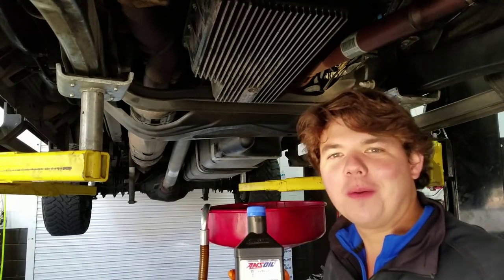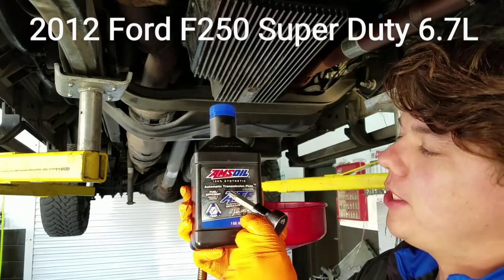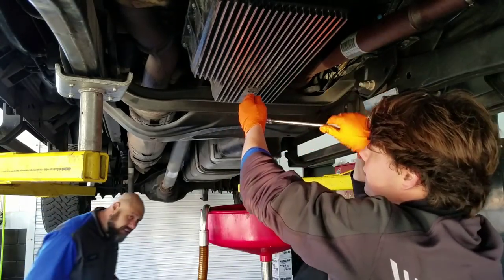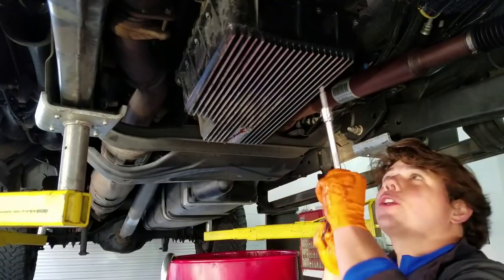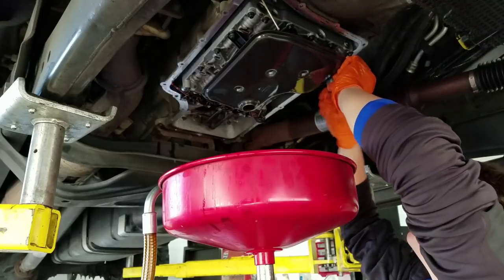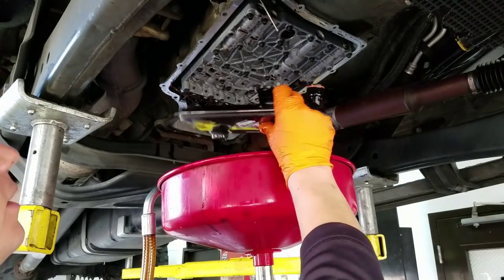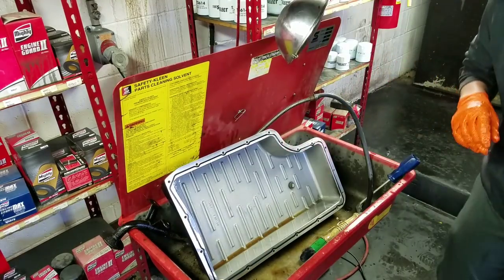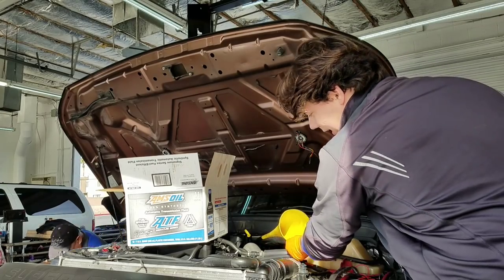2012 Ford F250 Super Duty transmission fluid change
We changed the 2012 F250 transmission fluid to Amsoil fuel-efficient ATF Signature Series. The truck shifts quite a bit smoother and faster. Also there's less vibration in the drivetrain because we did the front and rear differentials as well.
You'll see the other videos in my playlist of the motor oil change on this F250 and the differential fluid change and the radiator coolant and transfer case will be up soon.

Steps:
1. Click link under my name, Click link join now yellow bar Preferred Customer for 1 year. Click add to cart. Note: Amsoil will not keep your CC info.
2. Click look up your vehicle.
3. Click auto light truck.
4. After you have all the products added double check then complete order.

2. It costs $10 for 6 months or $20 for the year which is well worth it.
3. Give them my dealer number 5331179
4. Orders over $100 will be shipped free.

Signature Series 5W-30 Synthetic Motor Oil protects against harmful deposits on turbochargers 4X better than Mobil1® Extended Performance and 3.6X better than Royal Purple® in industry-standard testing*.